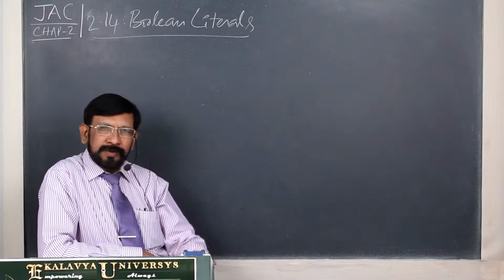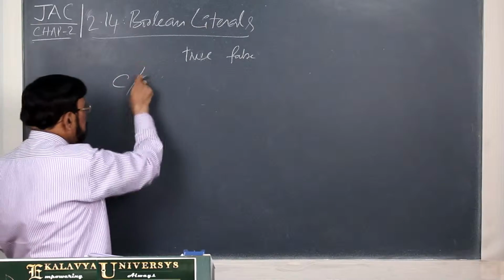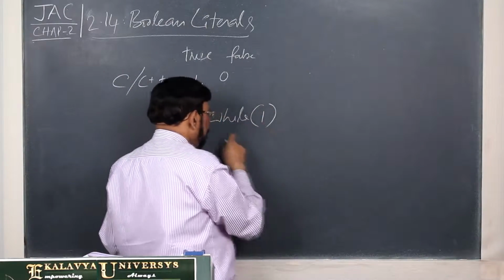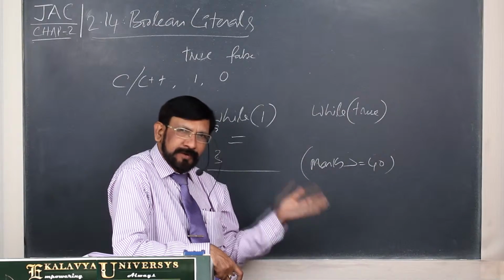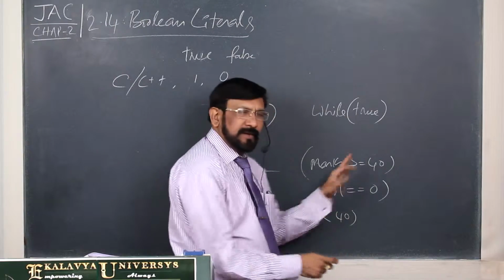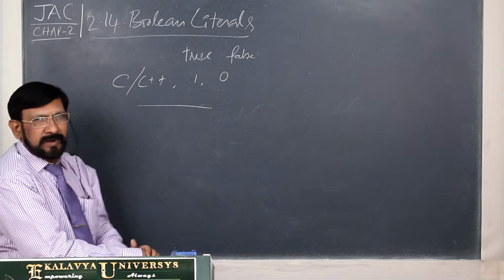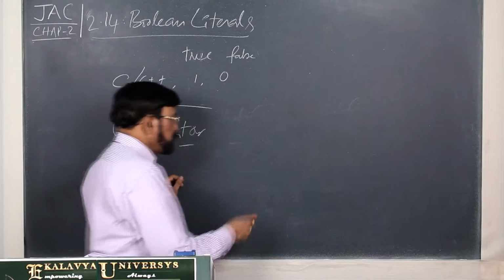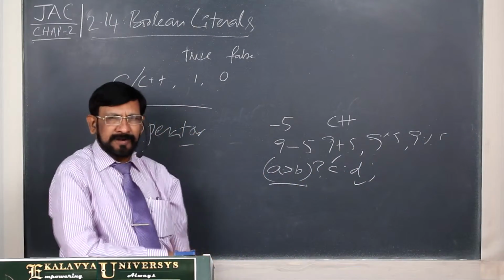JAC 2.14 Boolean Literals